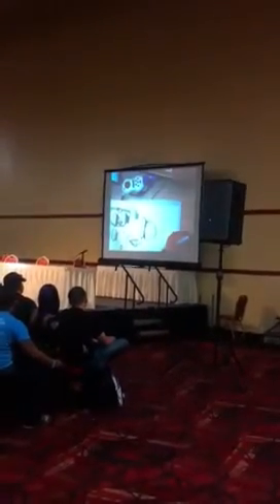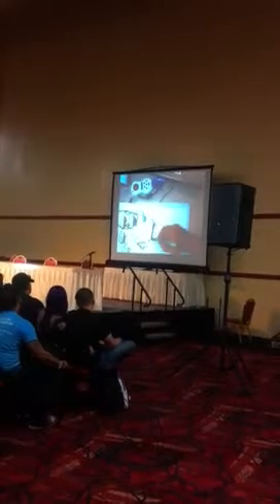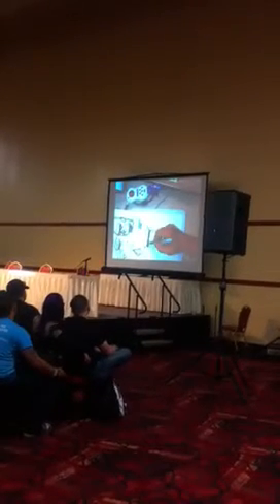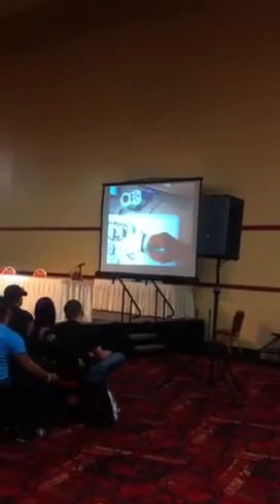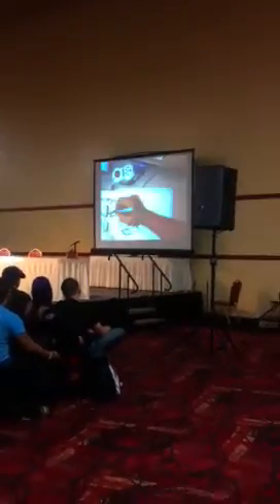Jim lee Las Vegas comic con demo pt. 3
Jim lee drawing for demo at Las Vegas comic con 2013.